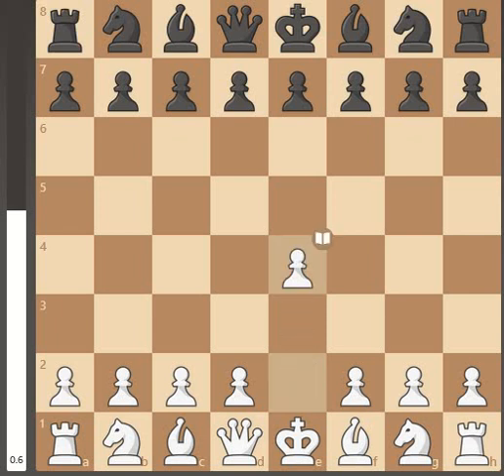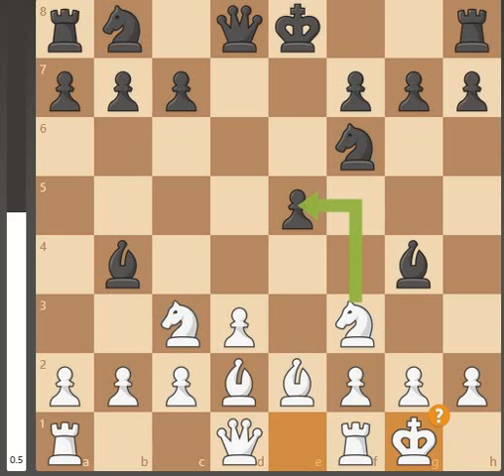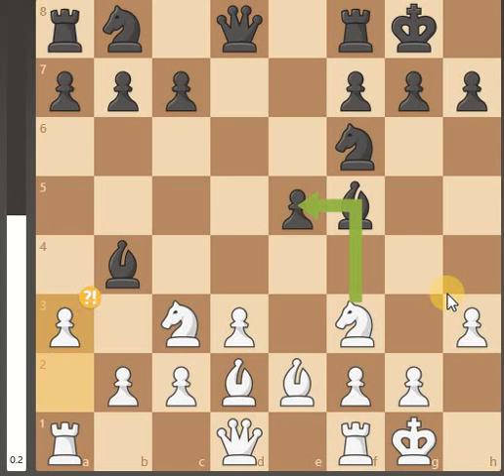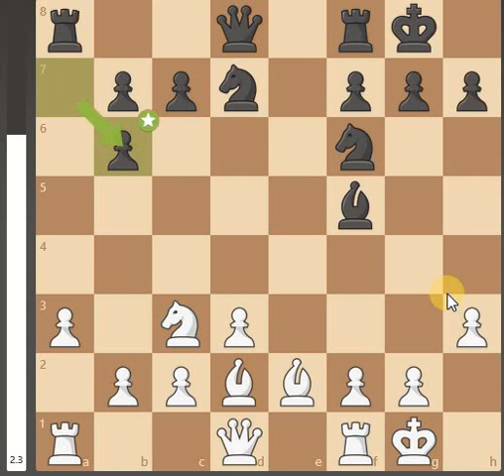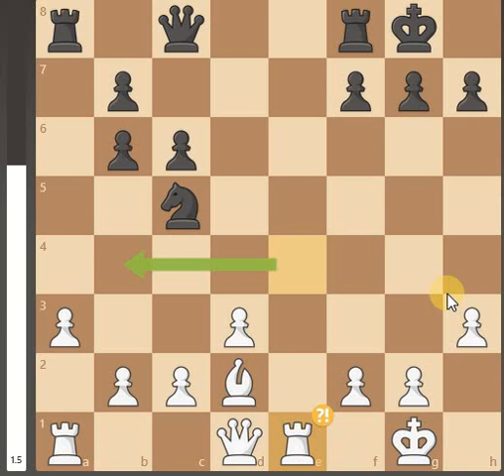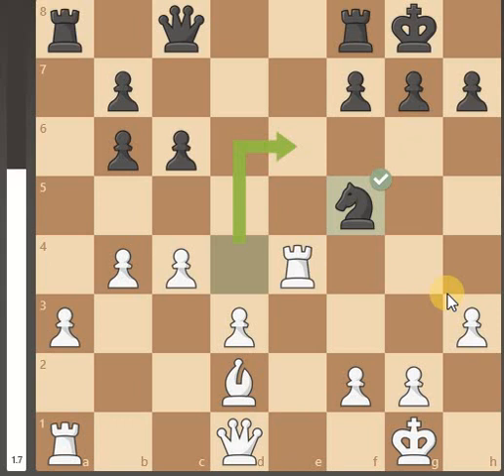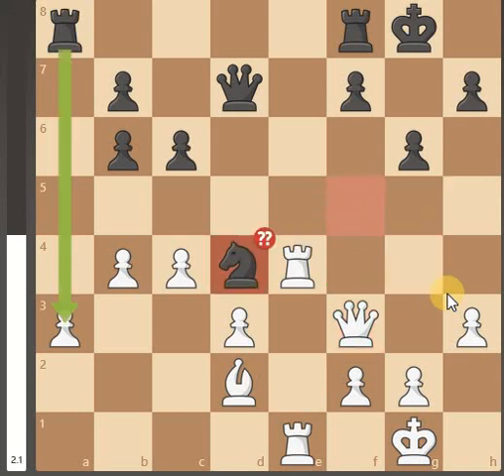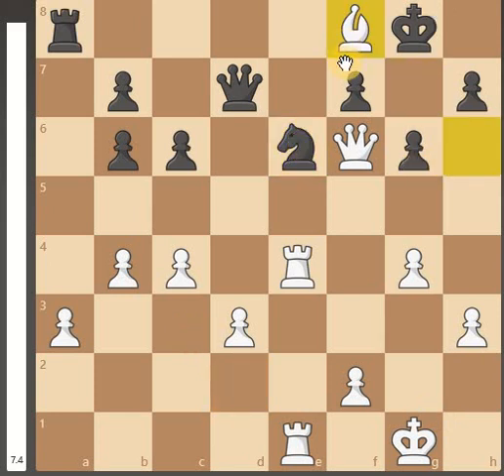BLITZ CHESS - Analysis 4